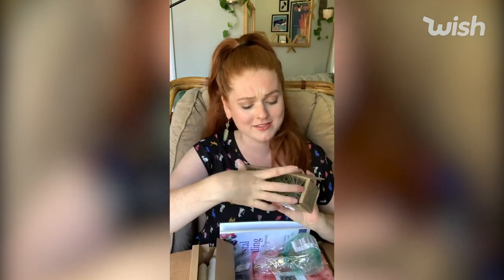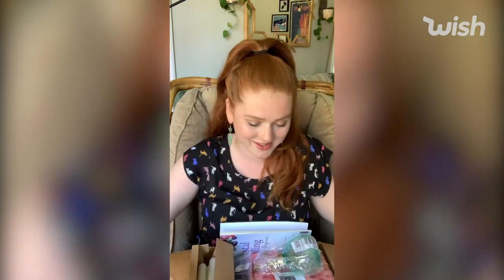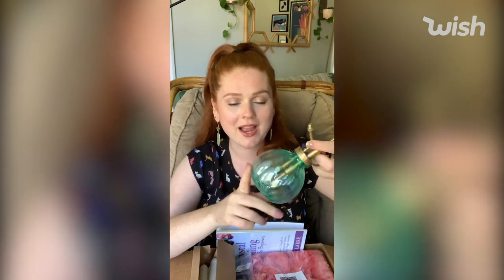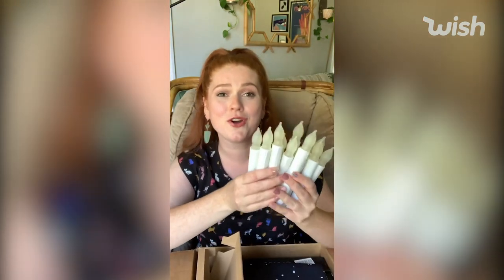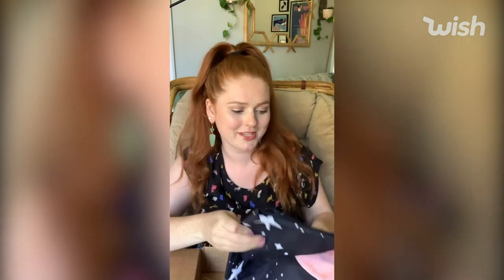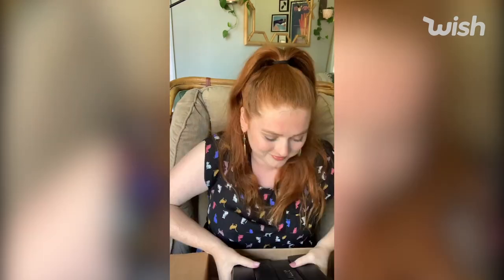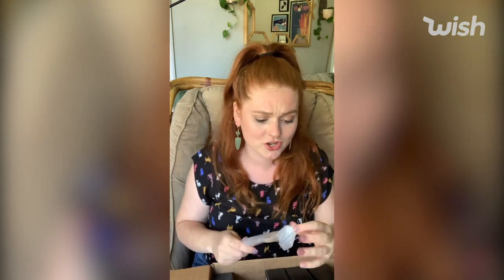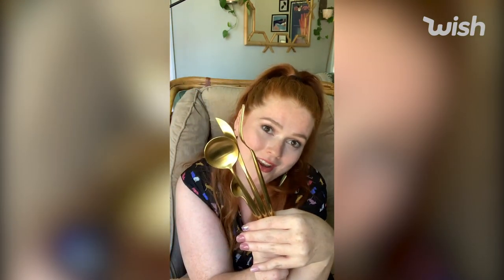How to decorate your home with boho chic items from Wish!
Looking for some eclectic bohemian details to add to your home? 🌸  🌝  We've got just what you're looking for on the Wish app! Go all out - with our low prices, you won't have to pick just one or two items.